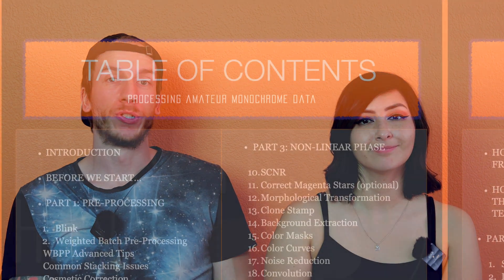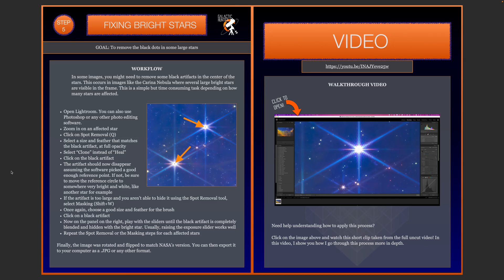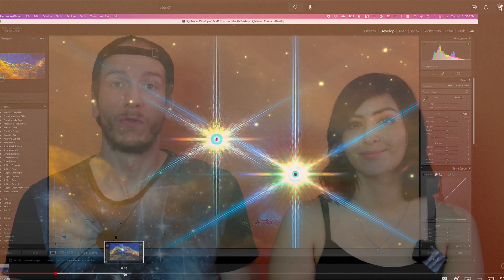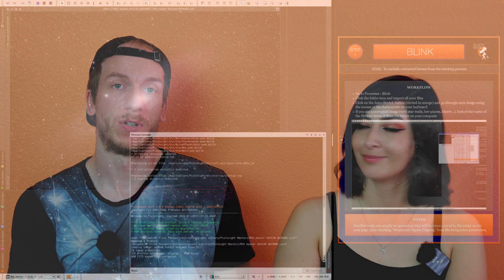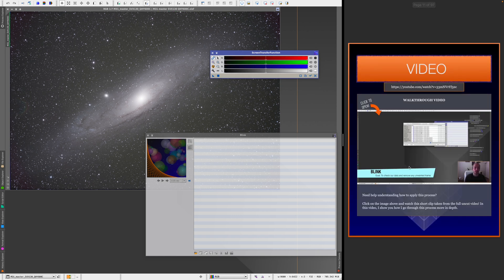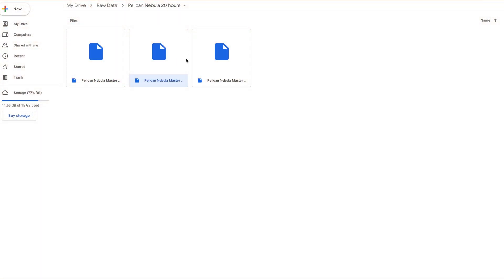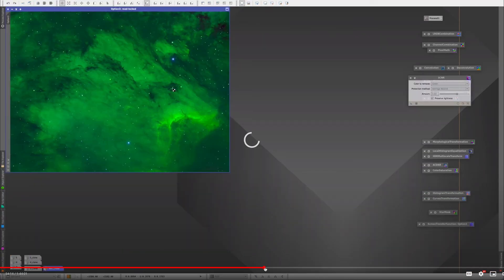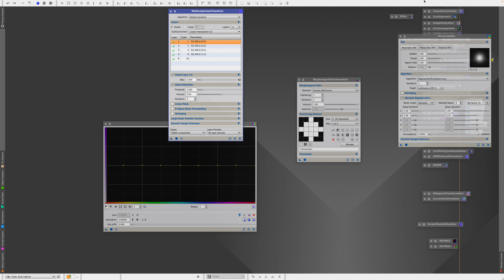PixInsight Advanced Processing Guide V3.0 Now Available!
V3.0 of our PixInsight Advanced Processing Workflow is now available! It contains 97 pages, our raw data, our PixInsight Process Icons, and a full 1h45m video with commentary of the entire workflow. It also includes a section that covers how to download and process professional data from NASA and space telescopes.